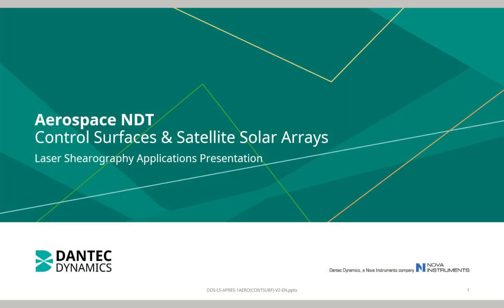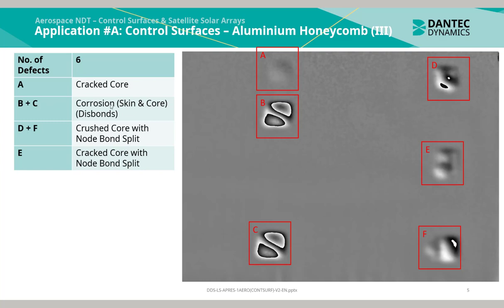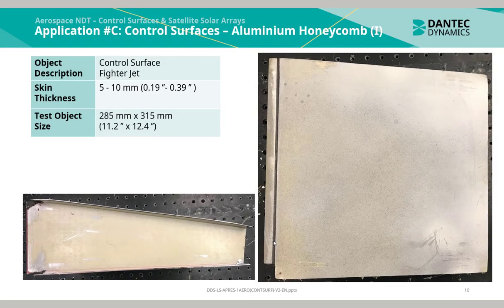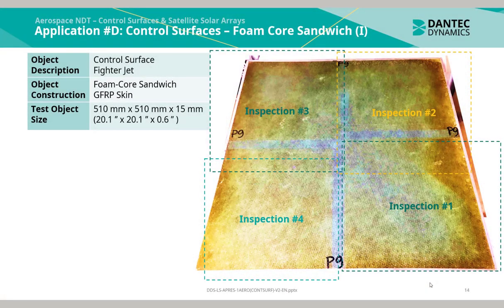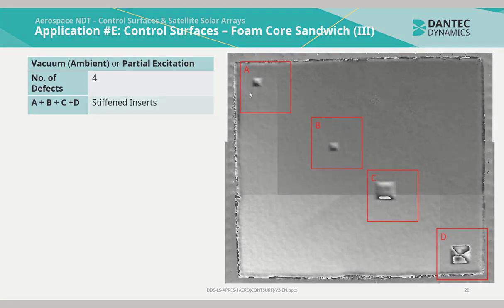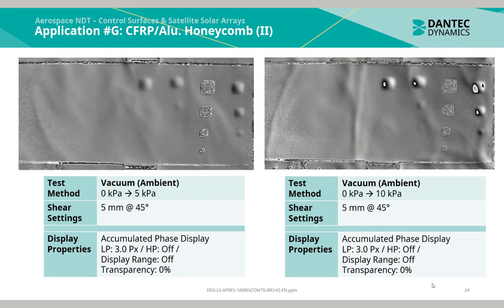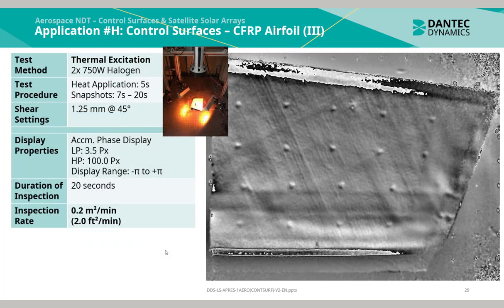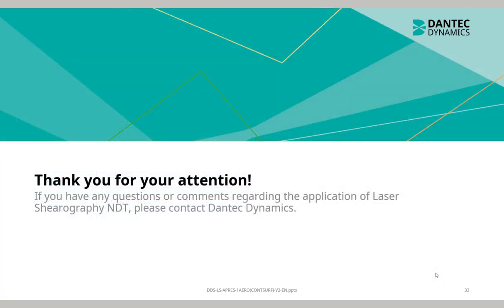Laser Shearography Applications in Aerospace NDT: Control Surfaces & Satellite Solar Arrays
This video is an overview of Laser Shearography applications used in Aerospace NDT, examples include: aluminium honeycombs, foam-core sandwiches and hybrid honeycomb components.